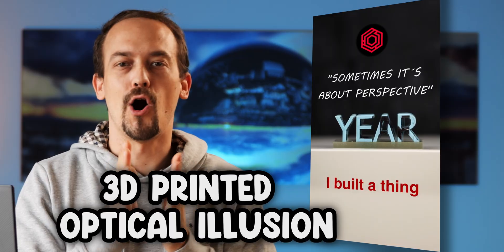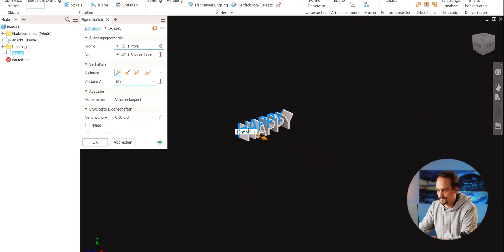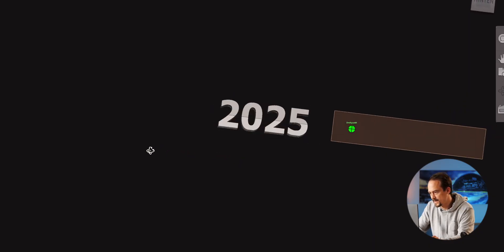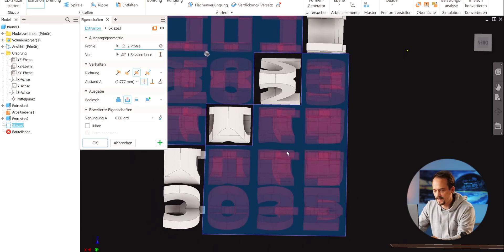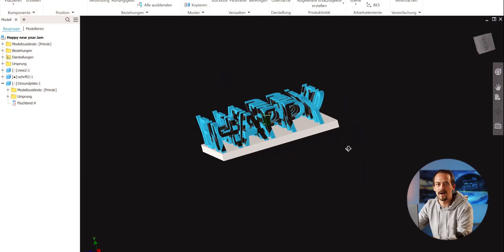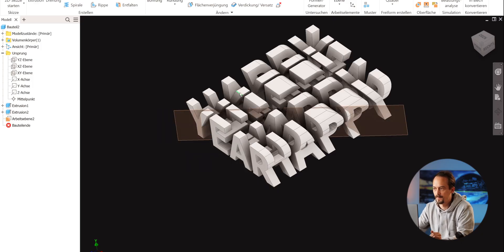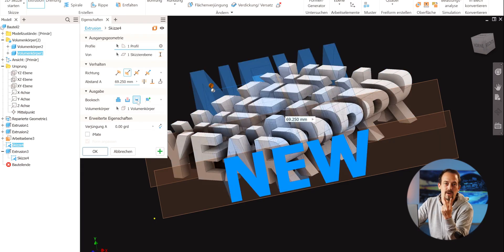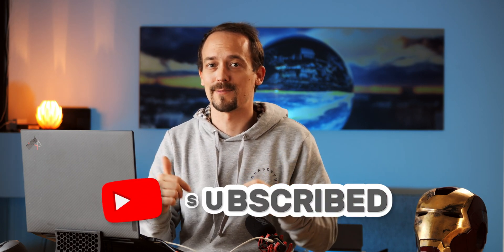Ambigram illusions. How to create a 3D printed optical illusion in 3 dimensions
Ever seen those mind-bending illusions where you can read one word from one side and a completely different word when you turn it 90 degrees? In this video, I’ll show you how to design and 3D print your very own ambigram illusion! But wait, I’m taking it a step further—using clever color placement, I’ve created a 3-way optical illusion that reveals a third word when viewed at a 45-degree angle. 🤯

I’ll guide you through the design process step by step, including tips for creating multi-word illusions and using color effectively to unlock the third hidden word. Whether you're a 3D printing pro or a curious beginner, this is a project you won’t want to miss!

Grab your printer and let’s get started on this head-turning design adventure. 🖤🎨"

Let me know if you'd like more tweaks!